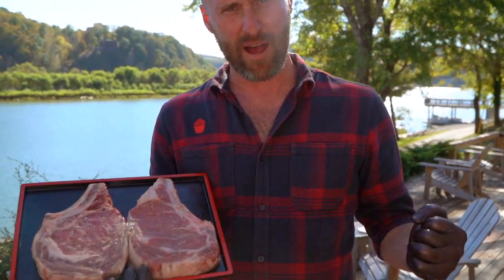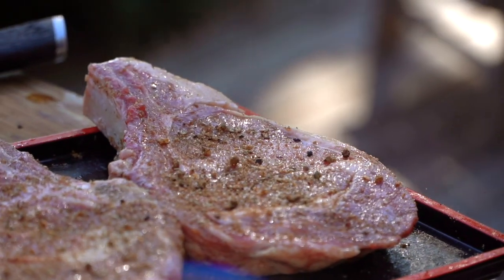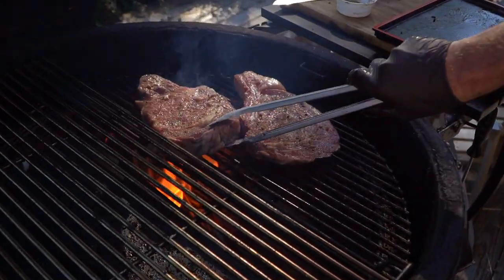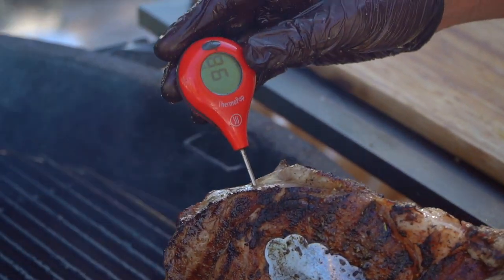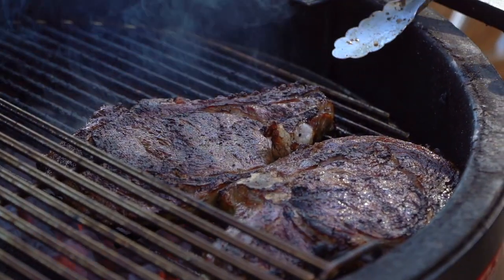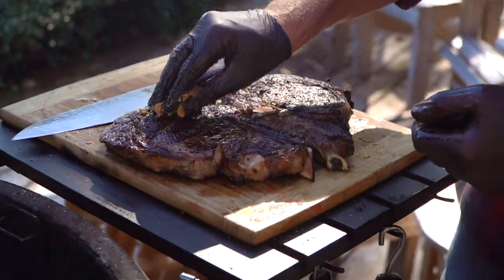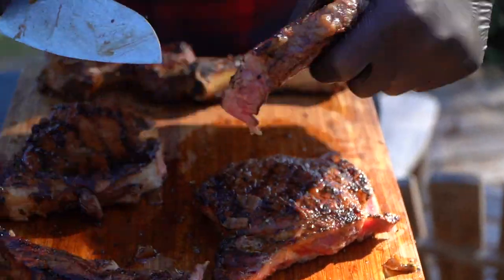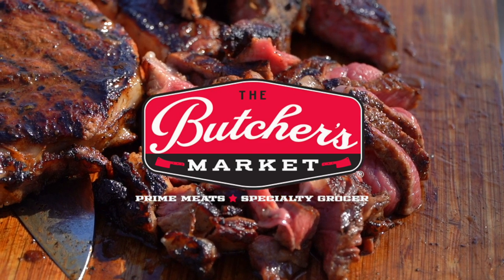How to Cook Bone In Ribeye with The Butcher's Market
Chef Eric Gephart shows us the ultimate way to prepare a Bone-In Ribeye.

Preheat your grill to 500 degrees. If you’re not using a grill, grab a cast iron pan and heat to medium-high.
Rub the ribeye with olive oil then generously sprinkle The Butcher’s Market House Seasoning onto both sides of the meat.
Place onto the grill or cast iron and cook to an internal temperature of 125 degrees. You'll want to take the temperature by placing the thermometer into the thickest part of the steak. A yummy crust should caramelize on the meat. Take the steak off the grill or cast iron and let it rest until it reaches 130 degrees (Pro-tip: Let one of The Butcher’s Market flavored compound butters melt on the steak while it rests).
Carve the bone off the meat and enjoy your Bone-In Ribeye Steak of the Month!